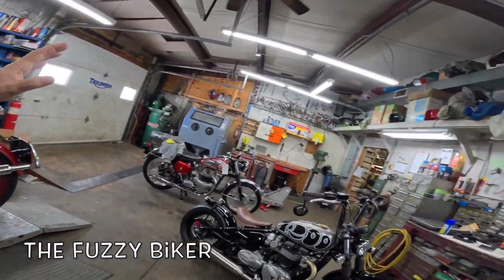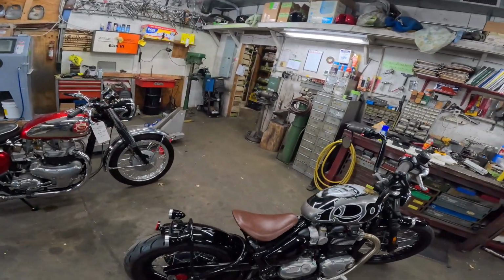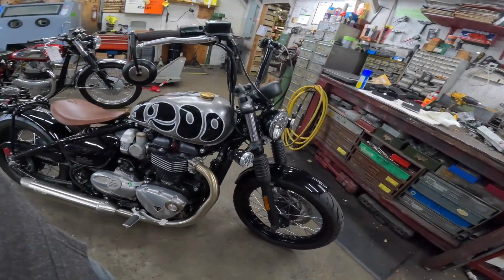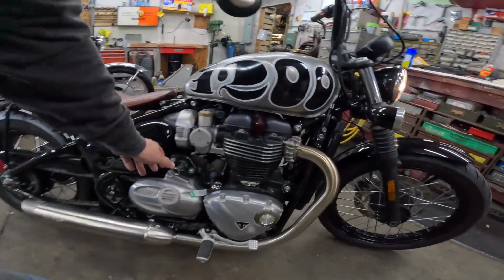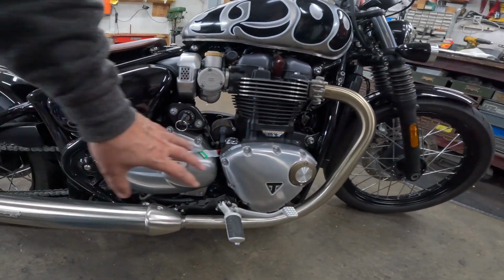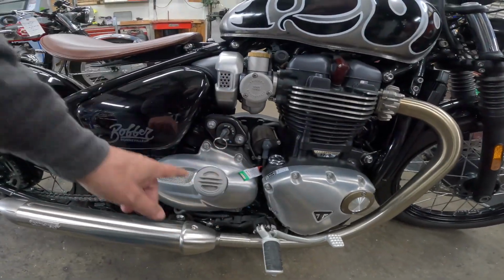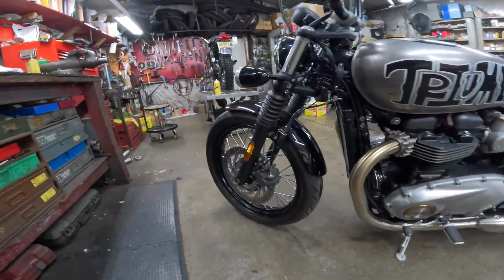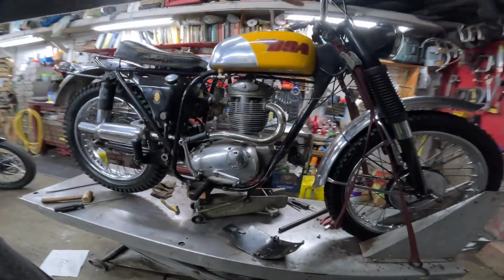Beautiful Custom Paint - Fabulous Triumph Bobber 1200 - Wahoo!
The Triumph Bobber 1200 is a beautiful motorcycle. This monster Bobber with its custom paint is The Frankenstein. Wahoo!
Baxtercycle.com